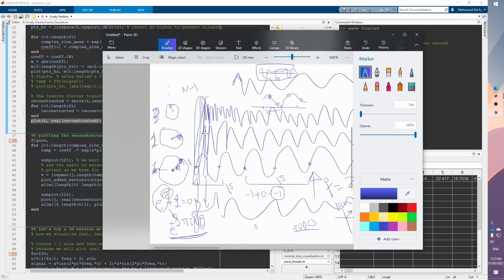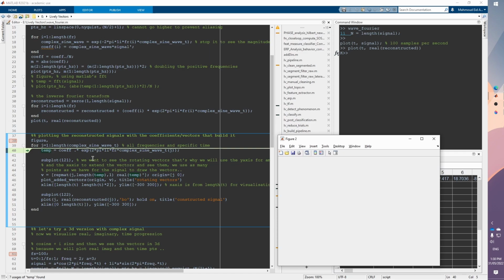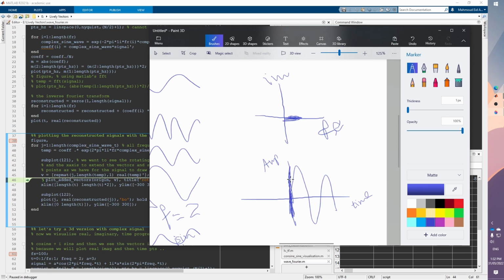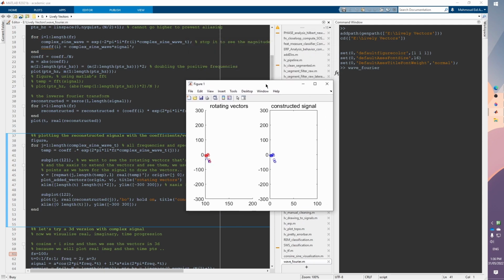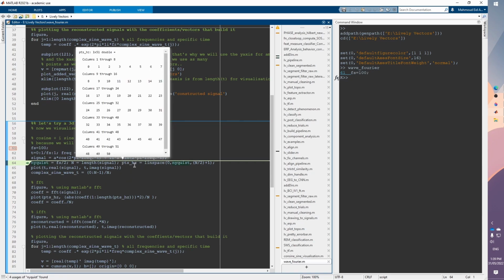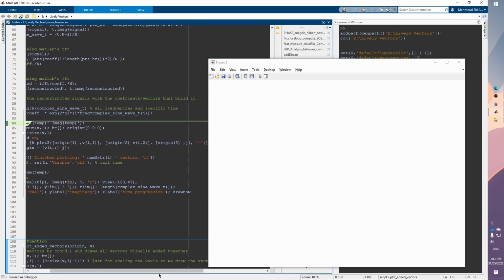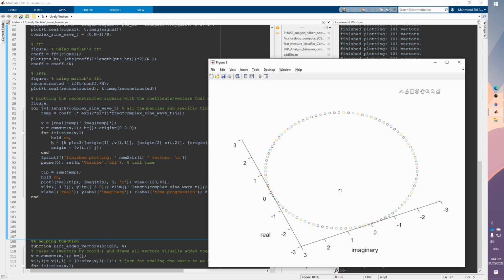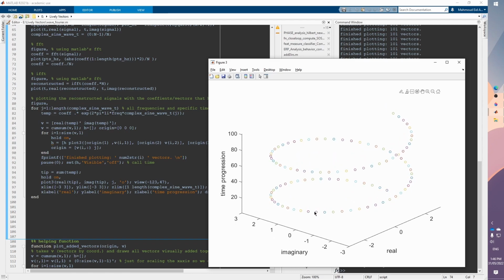Step by step explanation of the Fourier transform, with code and animation (part 2)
This is part of a full course on EEG signals and multivariate data analysis. The fourier transform is essential in many fields and applications.